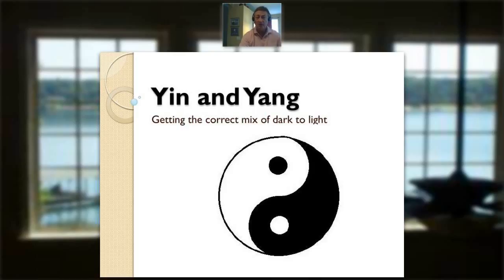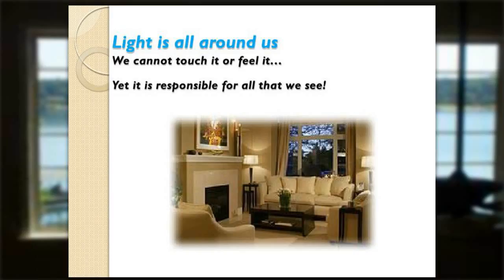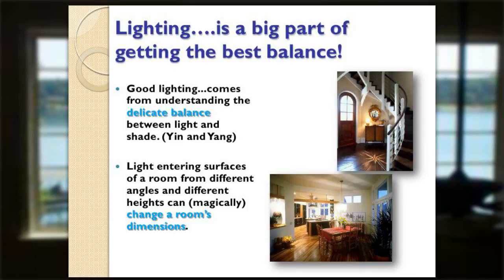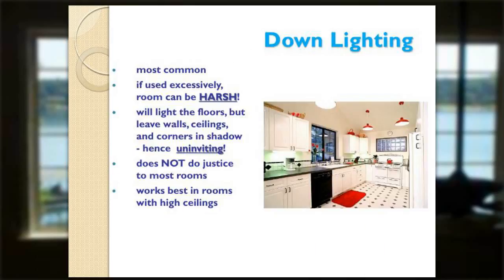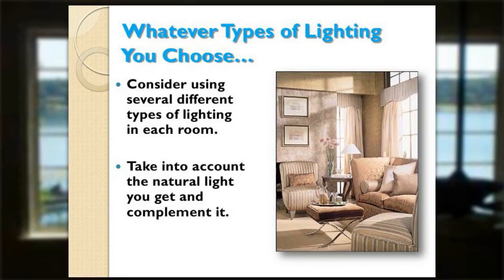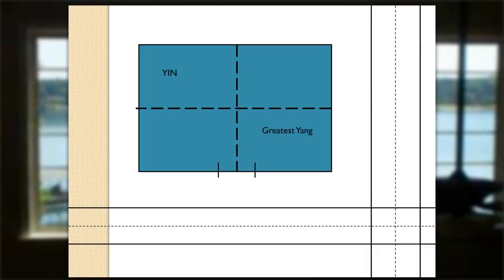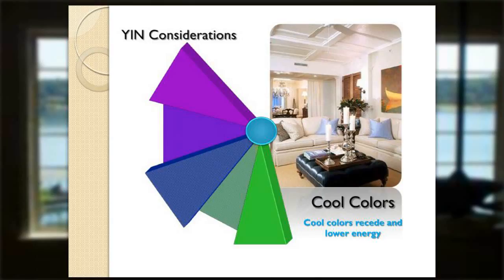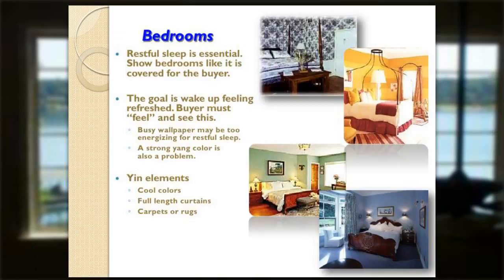Yin Yang Theory FSSP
Yin Yang